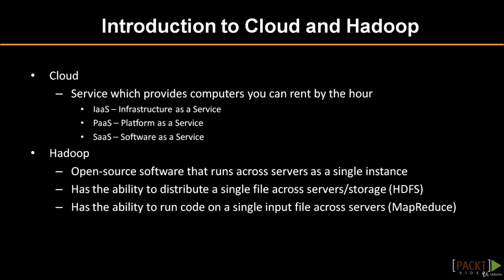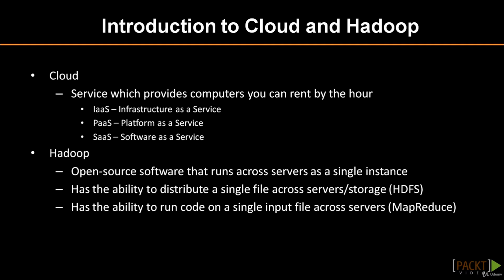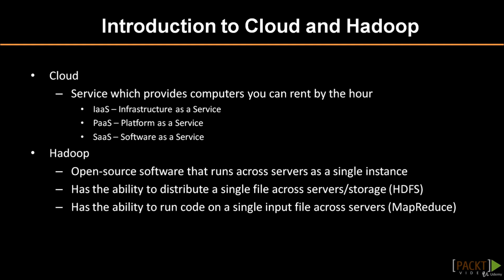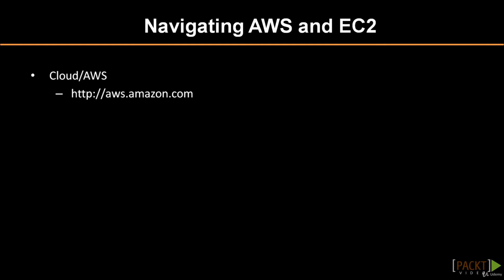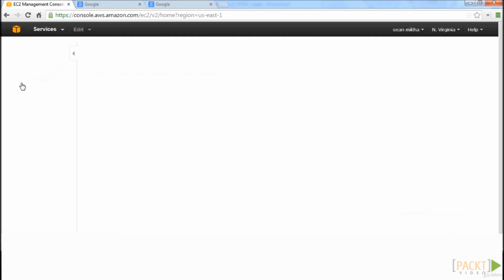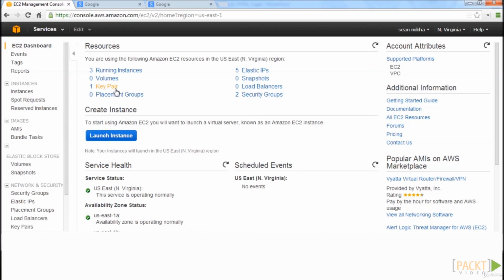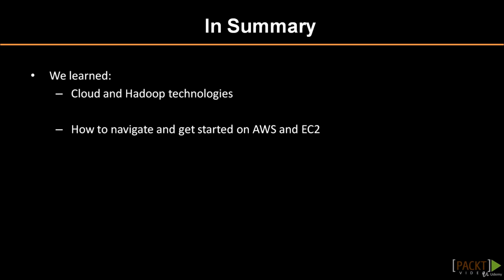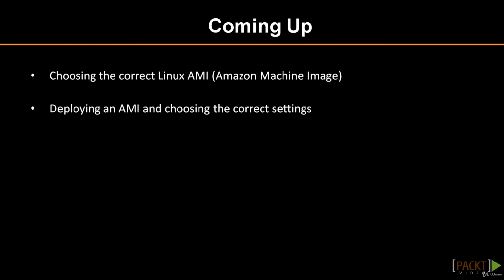Building Hadoop Clusters - learn Operating Systems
Best Operating Systems Course
Deploy multi-node Hadoop clusters to harness the Cloud for storage and large-scale data processing
Explore Amazon's Web Services to manage big data,Configure network and security settings when deploying instances to the cloud,Explore methods to connect to cloud instances using your client machine,Set up Linux environments and configure settings for services and package installations,Examine Hadoop's general architecture and what each service brings to the table,Harness and navigate Hadoop's file storage and processing mechanisms,Install and master Apache Hadoop User Interface (HUE)
This video series assumes no prior knowledge of any cloud technologies, Hadoop, or Linux.,Hadoop is an Apache top-level project that allows the distributed processing of large data sets across clusters of computers using simple programming models. It allows you to deliver a highly available service on top of a cluster of computers, each of which may be prone to failures. While Big Data and Hadoop have seen a massive surge in popularity over the last few years, many companies still struggle with trying to set up their own computing clusters.,This video series will turn you from a faltering first-timer into a Hadoop pro through clear, concise descriptions that are easy to follow.,We'll begin this course with an overview of Amazon's cloud service and its use. We'll then deploy Linux compute instances and you'll see how to connect your client machine to Linux hosts and configure your systems to run Hadoop. Finally, you'll install Hadoop, download data, and examine how to run a query.,This video series will go beyond just Hadoop; it will cover everything you need to get your own clusters up and running. You will learn how to make network configuration changes as well as modify Linux services. After you've installed Hadoop, we'll then go over installing HUE—Hadoop's UI. Using HUE, you will learn how to download data to your Hadoop clusters, move it to HDFS, and finally query that data with Hive.,Learn everything you need to deploy Hadoop clusters to the Cloud through these videos. You'll grasp all you need to know about handling large data sets over multiple nodes.,About the Author,Sean Mikha is a technical architect who specializes in implementing large-scale data warehouses using Massively Parallel Processing (MPP) technologies. Sean has held roles at multiple companies that specialize in MPP technologies, where he was a part of implementing one of the largest commercial clinical data warehouses in the world. Sean is currently a solution architect, focusing on architecting Big Data solutions while also educating customers on Hadoop technologies. Sean graduated from UCLA with a BS in Computer Engineering, and currently lives in Southern California.,If you are a system administrator or anyone interested in building a Hadoop cluster to process large sets of data, this video course is for you.,If you are a system administrator or anyone interested in building a Hadoop cluster to process large sets of data, this video course is for you.